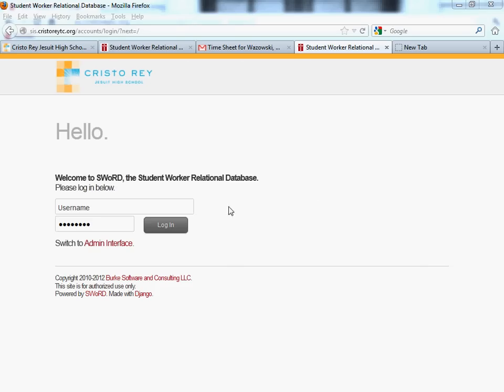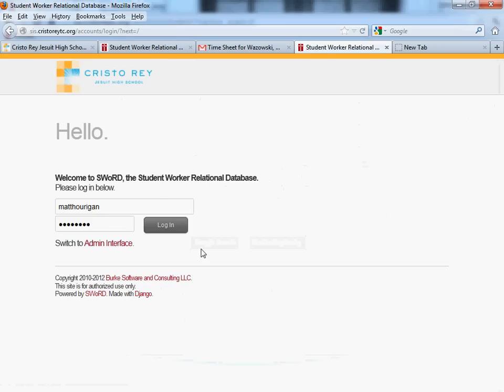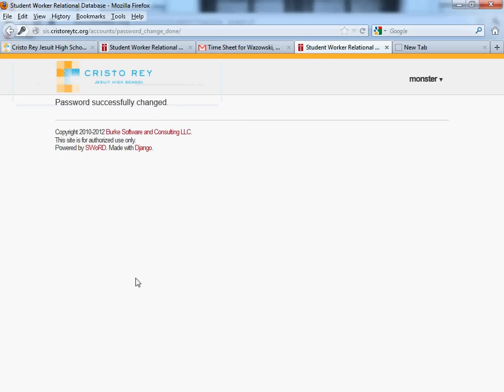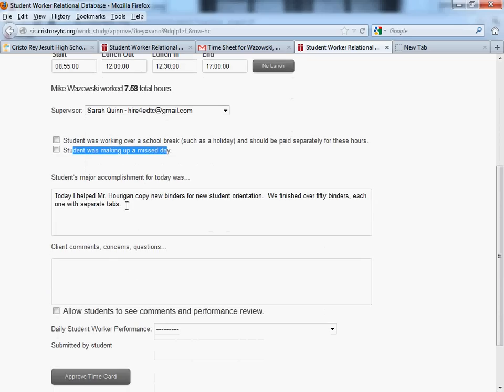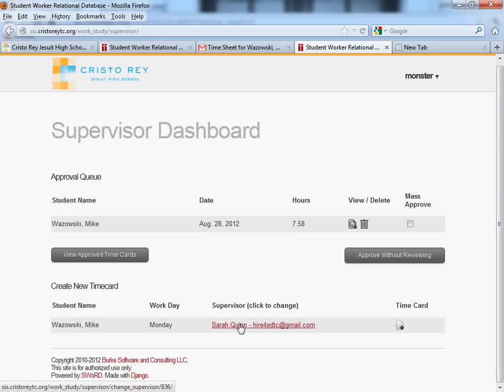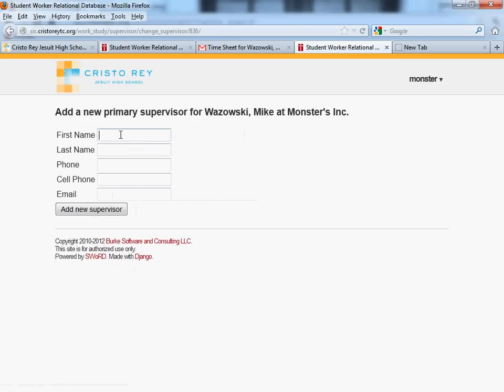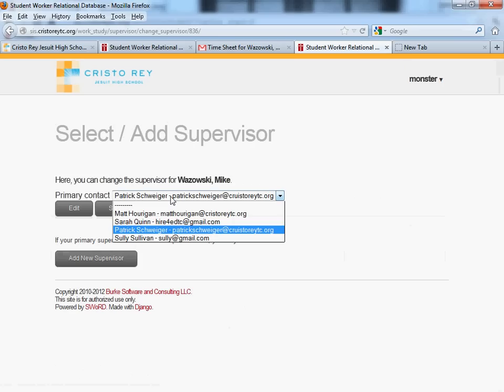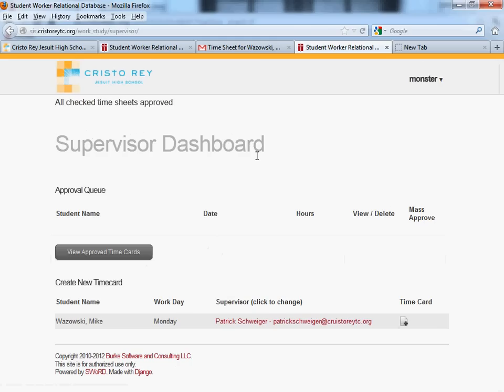Approving a Timecard and Using the Supervisor Dashboard Part 2